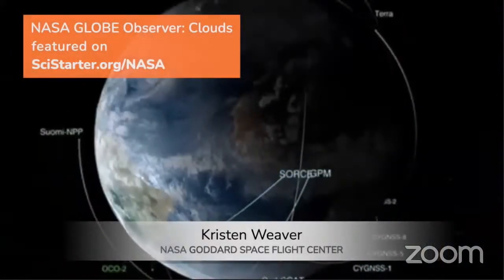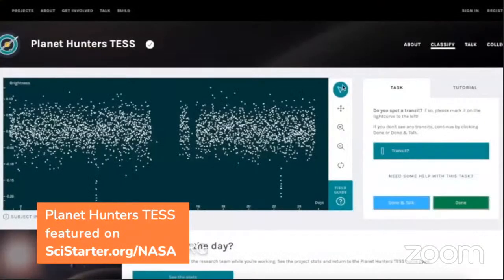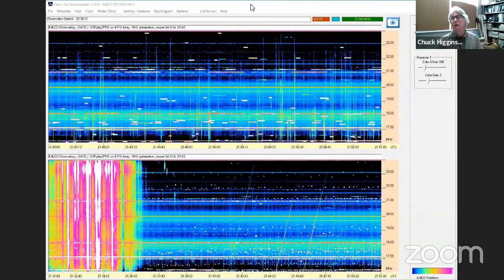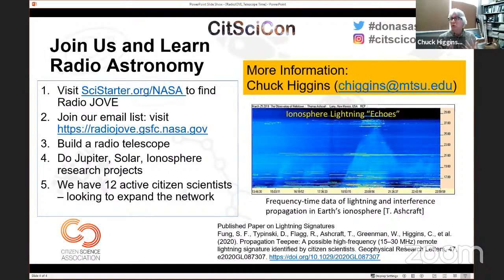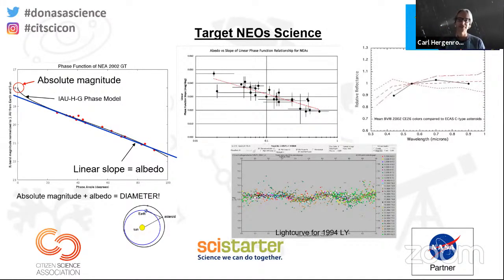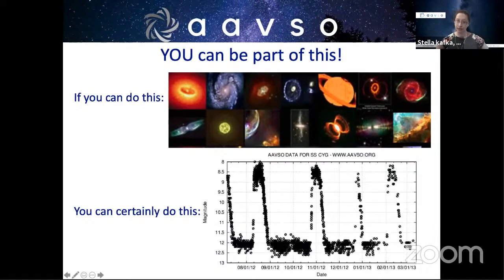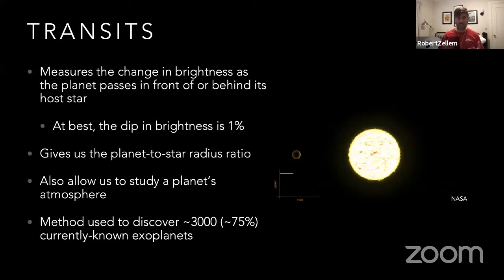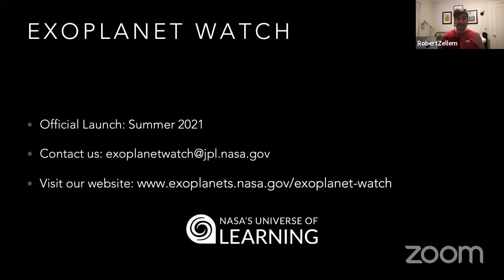CitSciCon with NASA: Telescope Time!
0:00 CitSciCon Interstitial Video
12:47 Welcome -  Vivian White, NASA Night Sky Network, Astronomical Society of the Pacific
17:27 Introduction to Chuck Higgins, Radio Jove
27:32 Introduction to Carl Hergenrother, Target NEOs
37:33 Introduction to Stella Kafka, American Association of Variable Star Observers
52:24 Introduction to Rob Zellem, Exoplanet Watch
1:03:02 Introduction to Dr. Paul Cox, Slooh
1:10:35 Q&A

Telescope Time!

This event is part of CitSciCon, a first-of-its-kind online event series that invites everyone, everywhere to discover fun and important ways to help NASA do authentic research with citizen science projects. A dozen sessions provide recipes to prepare for, participate in, and expand engagement in authentic NASA science.

Event Moderator: Vivian White

Saturday, May 22 5:45 pm ET - 7:00 pm ET
Open to all

Do you have a telescope and want to try out citizen science projects under the night sky? This event is for you! These projects require the use of telescopes and guide volunteers to help scientists study planets, stars, asteroids and more. In this session, moderated by Vivian White of NASA’s Night Sky Network, you’ll hear from scientists who need your help advancing important research through your eyes...or, rather, through the lens of your telescope!

Featured projects and scientists include:

NASA Night Sky Network
Scientist: Vivian White

Radio Jove
Scientist: Chuck Higgins

Target NEOs
Scientist: Carl Hergenrother

American Association of Variable Star Observers
Scientist: Stella Kafka

Exoplanet Watch
Scientist: Rob Zellem

Watch the session via this livestreamed recording.